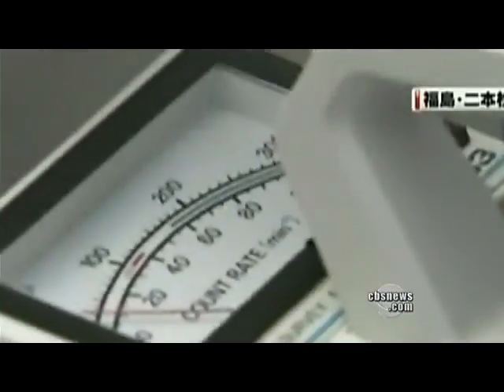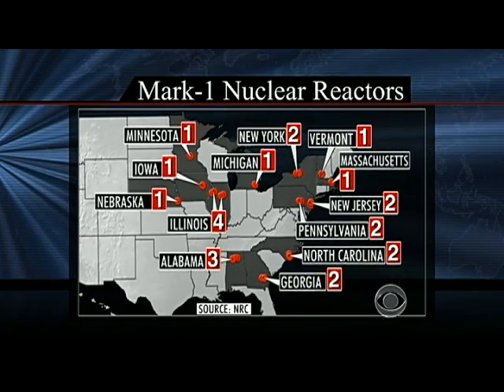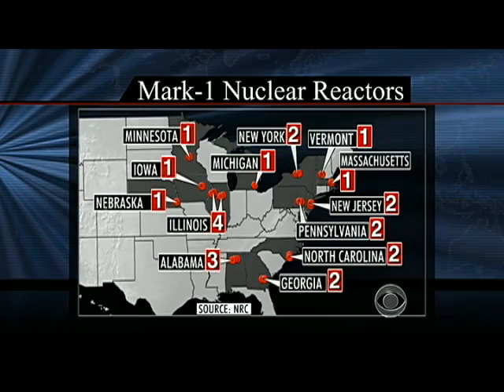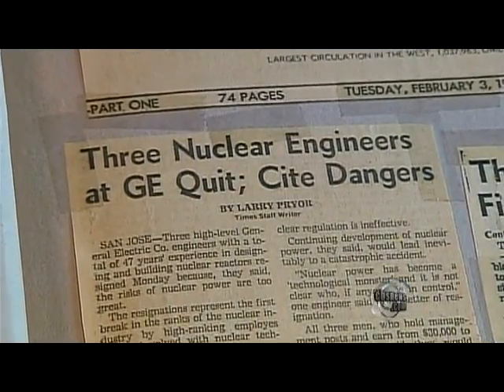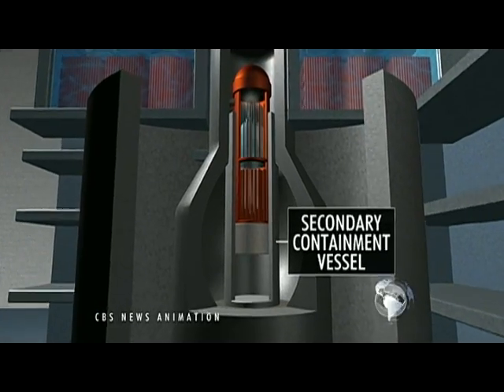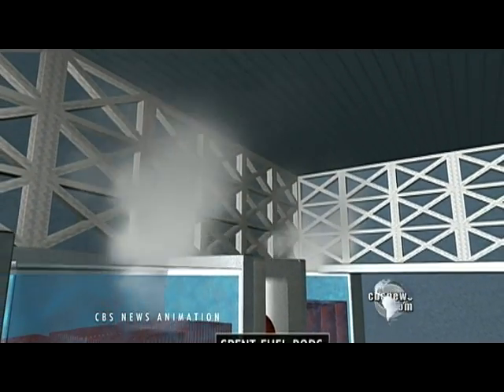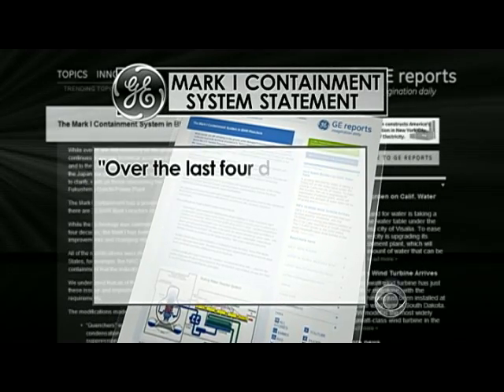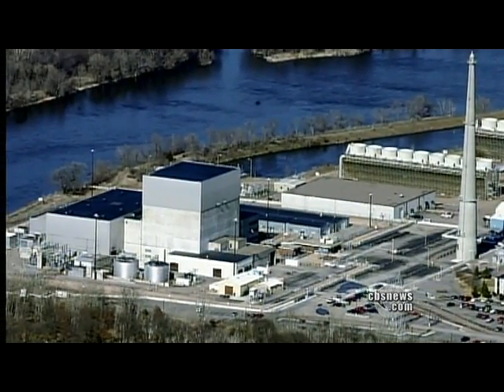The danger of old U.S. nuclear plants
The nuclear emergency in Japan is raising questions about the safety older nuclear reactors in the U.S. with same design as at Fukushima. John Blackstone reports on the dangers of the 23 reactors still operational in America.